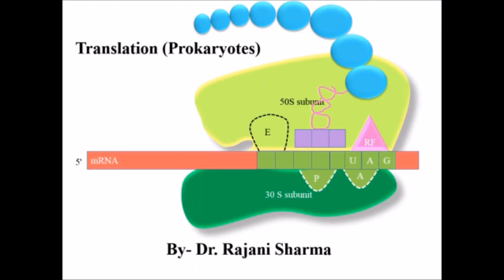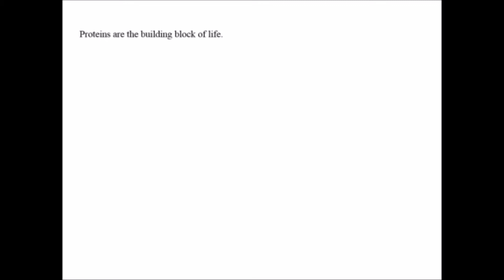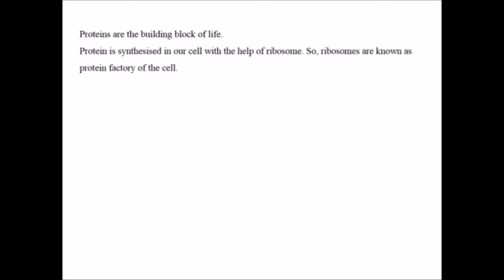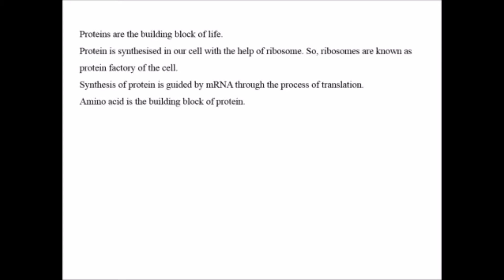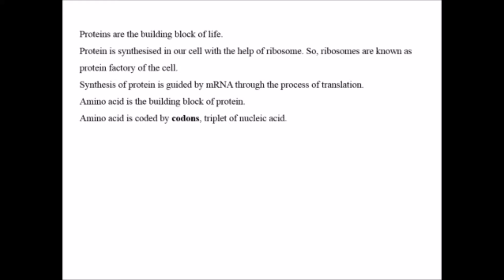Translation In Prokaryotes as perJNU, CSIR-NET, GATE, DBT, GRE and ICMR syllabus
Proteins are the building block of life. Protein is synthesised in our cell with the help of ribosome. So, ribosomes are known as protein factory of the cell. Synthesis of protein is guided by mRNA through the process of translation. Amino acid is the building block of protein. Amino acid is coded by codons, triplet of nucleic acid. Each codon codes for specific amino acids. AUG  codes for initiation of translation UAA, UAG, UGA codes for termination of codons.
Open reading frame- reading frame without termination codon. A striking features of the genetic code is that an amino acid may be specified by more than one codon, so the codon is described as degenerate. This is due to Wobble. According to Wobble’s Hypothesis:
The first two base of an m RNA codon always form strong Watson-Crick base pairs  with the corresponding bases of the tRNA anticodon and confer most of the coding specificity.
When and amino acid is specified by several different codons, the codons that differ in either of the first two bases require different tRNAs
A minimum of 32 tRANs are required to translate all 61 codons.
Translation has 5 steps:
Activation of amino acids
Initiation
Elongation
Termination and release
Folding and posttranslational modifications.
Activation means the binding of correct amino acid with its specific tRNA. Proofreading activity is guided by the release of activation energy during their interactions.
Initiation require fAUG initation codon, ribosome and certain proteins. The initiating (5')AUG is guided to its correct position by the Shine-Dalgarno sequence in the mRNA. This consensus sequence is an initiation signal of four to nine purine residues, 8-13 base pairs to the 5'  side of the initiation codon. It base pair with a complementary pyrimidine-rich sequence near the 3' end of the 16S rRNA of the 30S ribosomal subunit. Initiation is followed by elongation and termination. In case of bacteria there are three termination or release factors, the proteins RF1, RF2
and RF3. RF1 recognizes the termination codons UAG and UAA. RF2 recognizes UGA. Either RF1 and RF2 binds at a termination codon and induces peptidyl transferase to transfer the growing polypeptide to a water molecule rather than another amino acid. Specificity of RF3 is not well known, though it is thought to release ribosomal subunit.